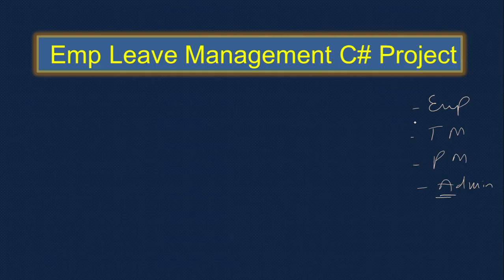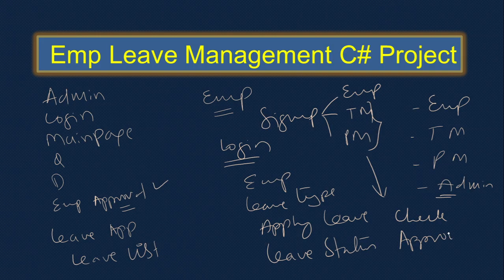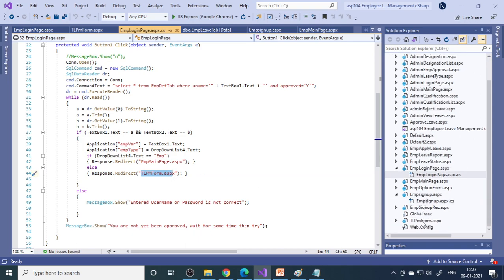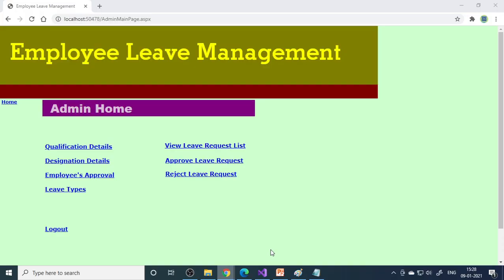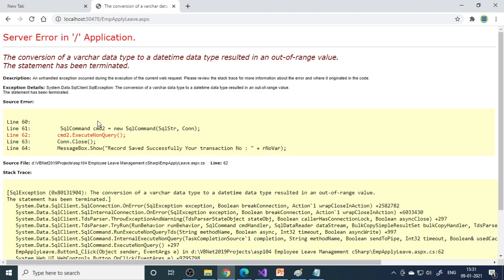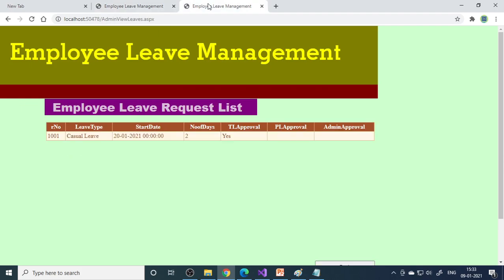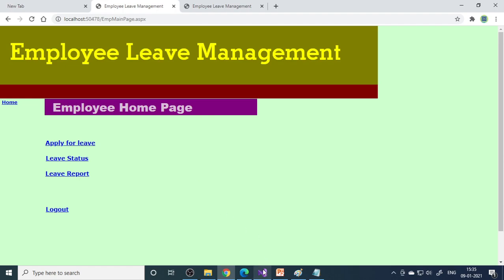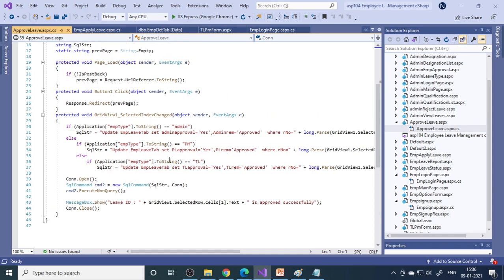Emp Leave Management Online 3 level approval | ASP.net C# with MSSQL | IIS | asp104